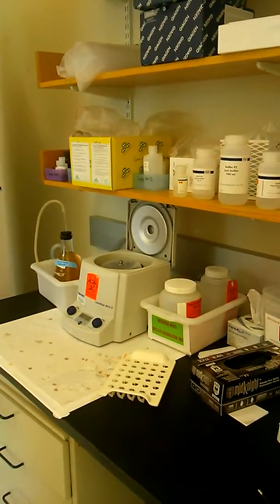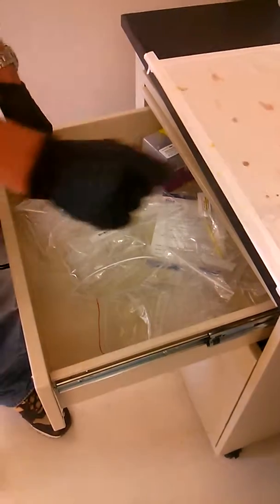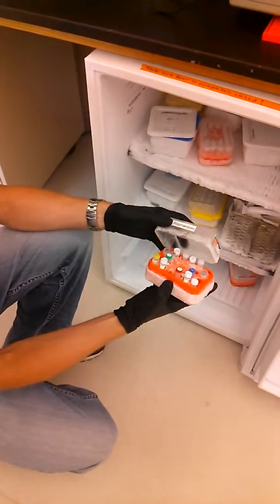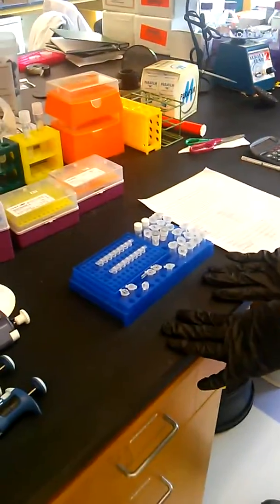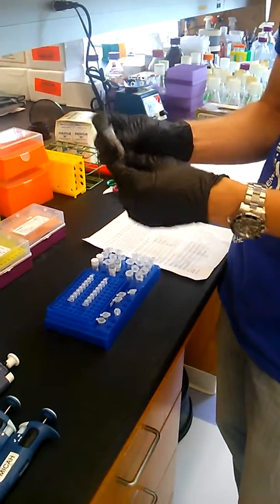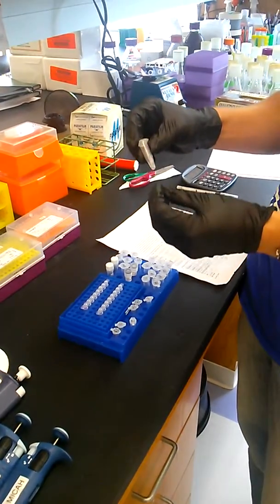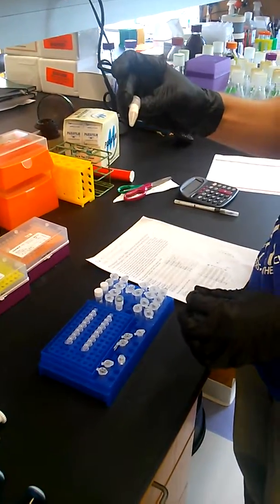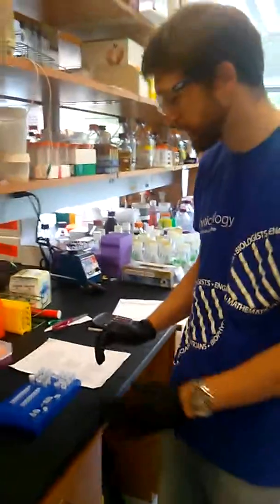Protocol Setting up a PCR reaction part 1